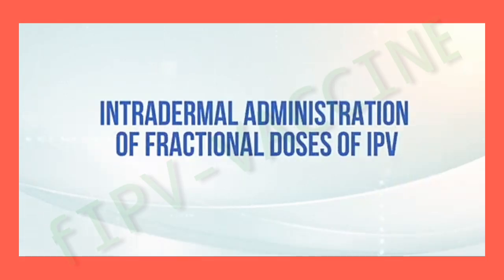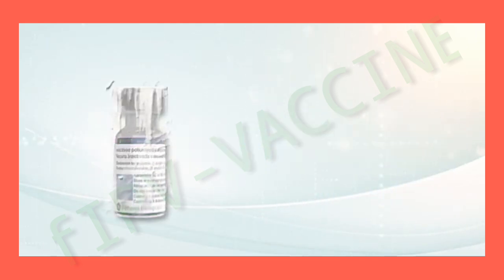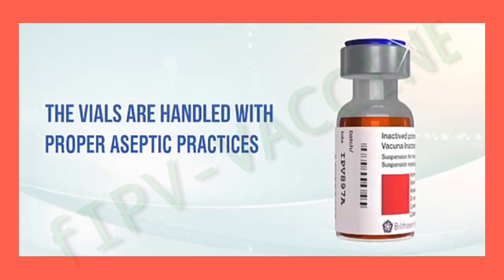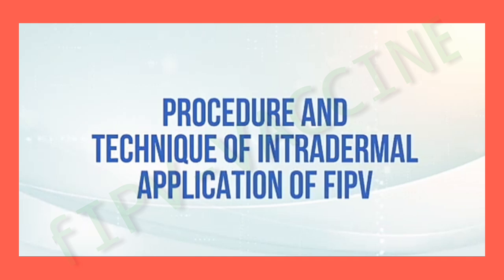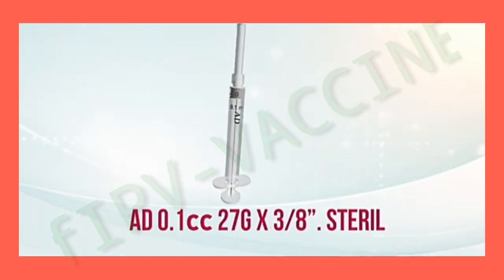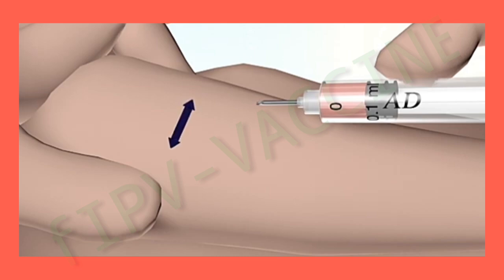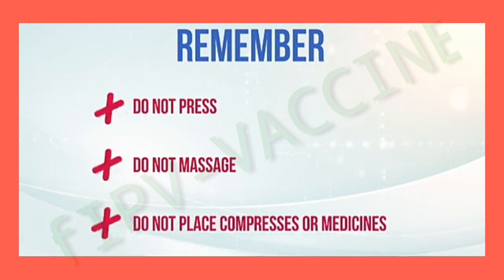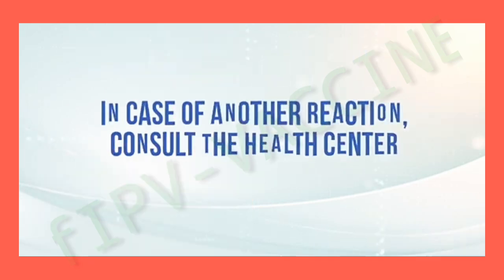WHAT IS fIPV VACCINE ?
The Fractional Inactivated Polio Vaccine (fIPV) is a key tool in the fight against polio eradication. Given intradermally, fIPV provides strong protection against poliovirus while using a smaller dose of IPV, making it cost-effective and highly efficient.
On this channel, you will learn:
✅ What is fIPV and how it works
✅ Difference between IPV and fIPV
✅ fIPV vaccination schedule (WHO & EPI guidelines)
✅ Correct intradermal injection technique for fIPV
✅ Benefits of fIPV in global polio eradication efforts
✅ Training for vaccinators and supervisors
Our aim is to support healthcare workers, immunization staff, and communities with the right knowledge about fIPV, ensuring safe, effective, and reliable vaccination practices.